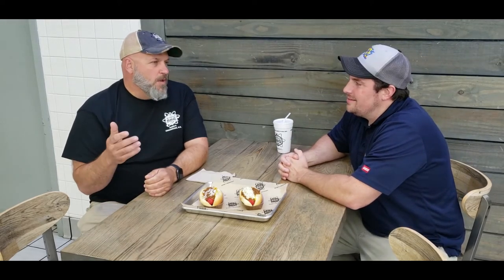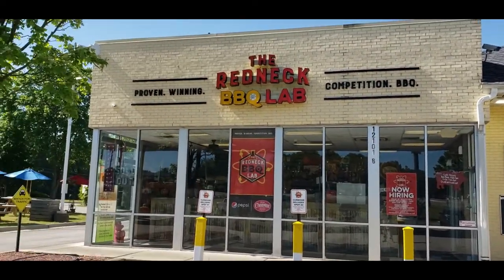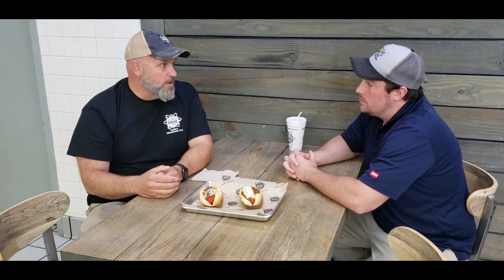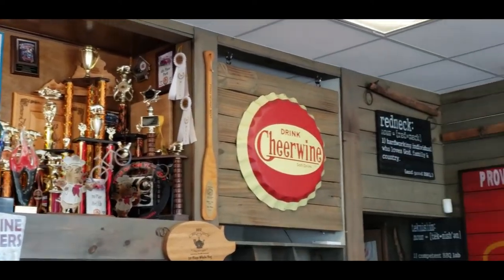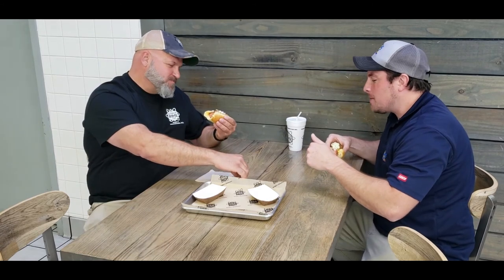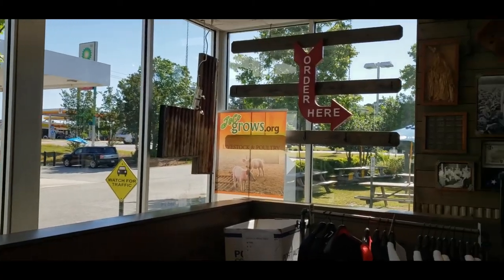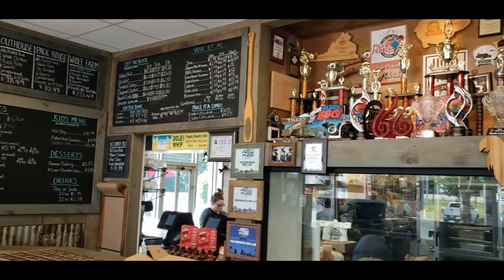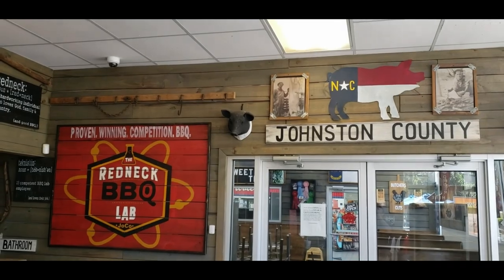Bright Leaf Hot Dog Reviews: The Redneck BBQ Lab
Are you traveling to North Carolina and want a unique food experience? New to town and want to know where all of the locals go to eat?

Carolina Packers has you covered with Bright Leaf Hot Dog Reviews! We are traveling to hot dog joints, carts, and food trucks that serve the Famous Bright Leaf Hot Dog and letting you know where you can go to have the ultimate food experience!

In this episode, we traveled to The Redneck BBQ Lab in Benson, North Carolina. They have great North Carolina BBQ and hot dogs down to a science. The Lab boiled us up some Bright Leaf Hot Dogs and topped them off with mustard, homemade chili, and slaw. It was a delicious hot dog that would make his mama very proud!